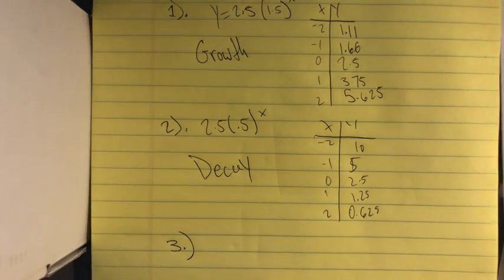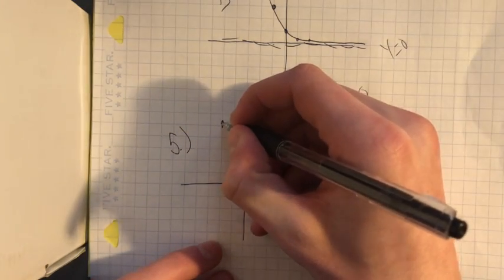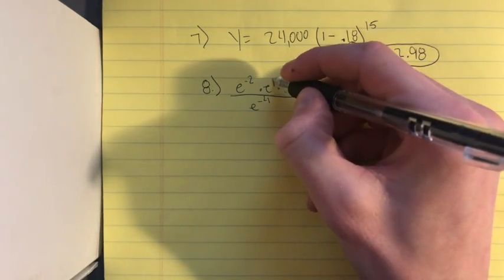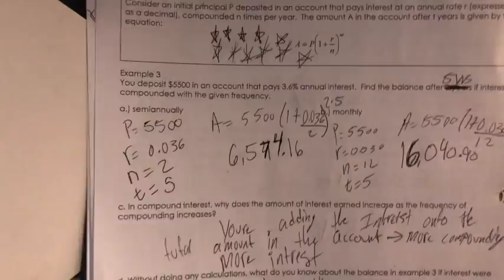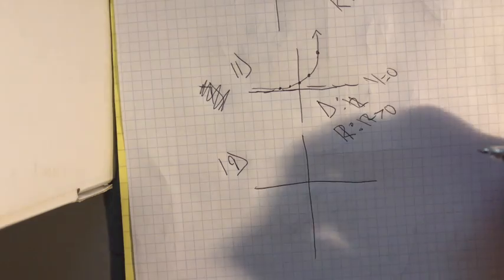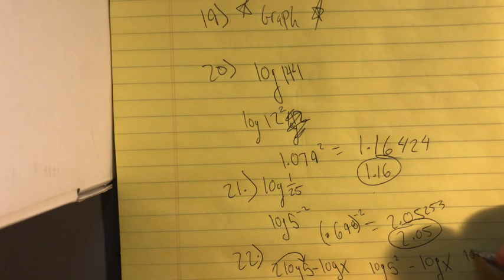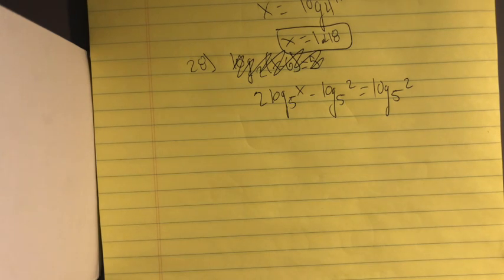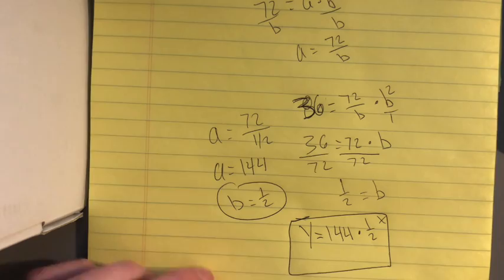CHAPTER 7 MATH Extra Credit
This video is about CHAPTER 7 MATH EC